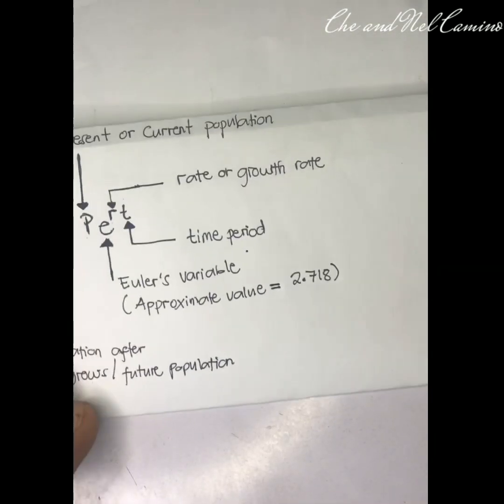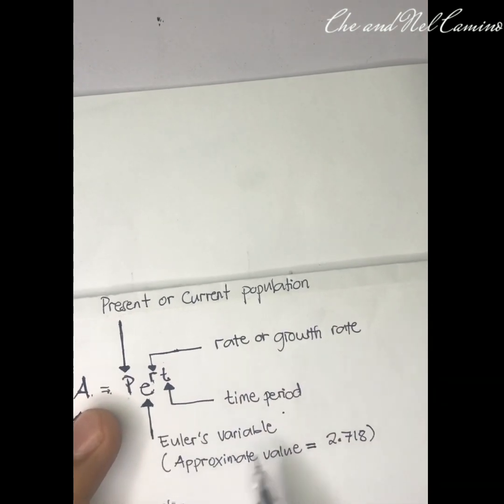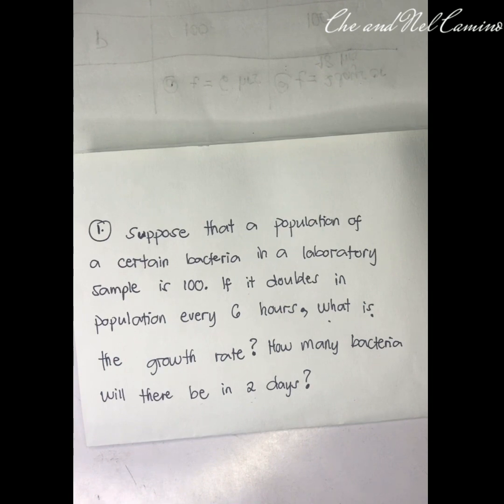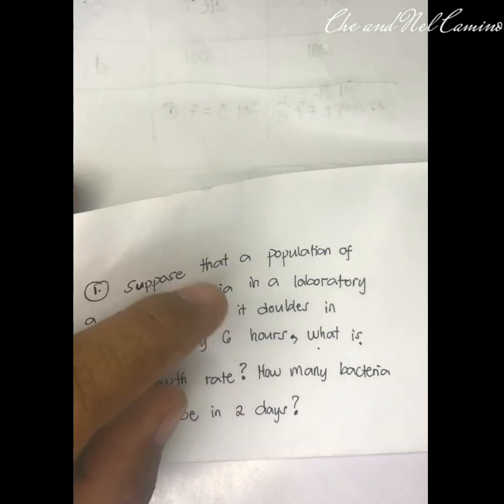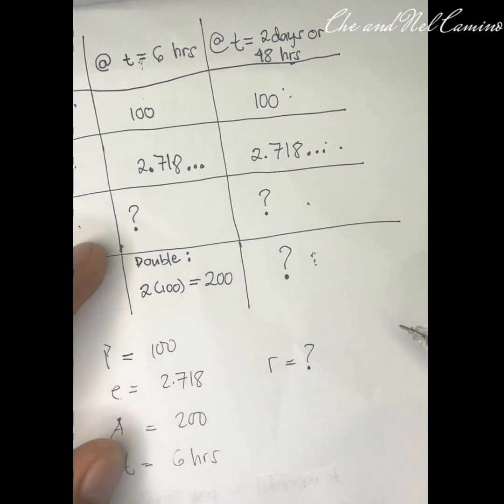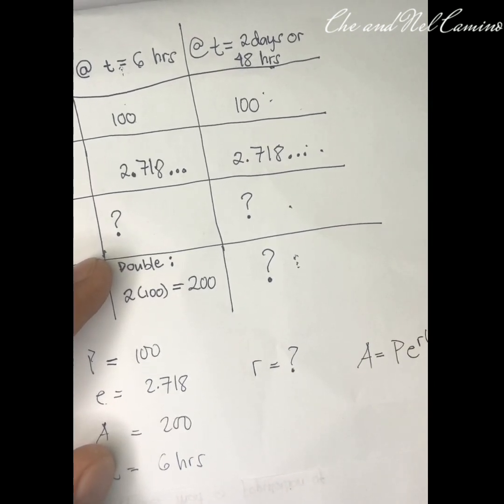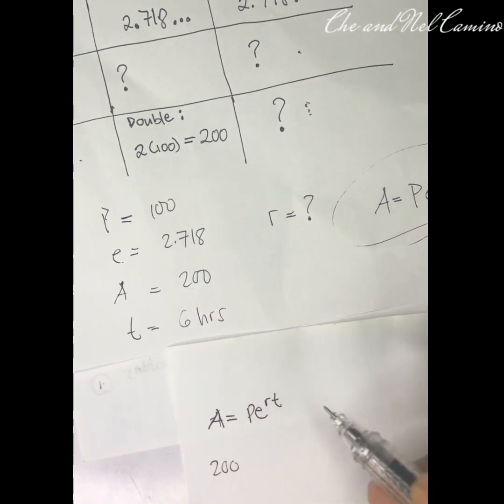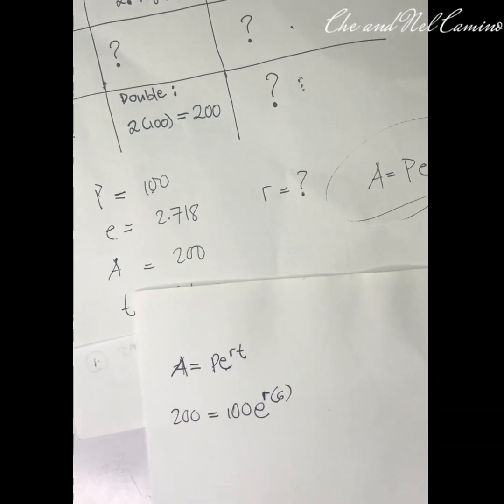Exponential Growth Formula with Exponential Decay Problem | How to solve | Mathematics in the Modern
Hello Dear Students😊 here is an example of Exponential Growth Formula with exponential decay problem😊

So that you will be updated for another math problems sample😇

Learn while watching!😇😇😇😇

Exponential growth formula
Exponential decay problem